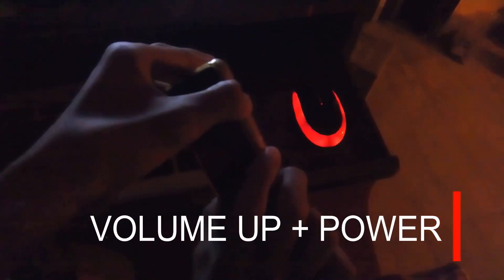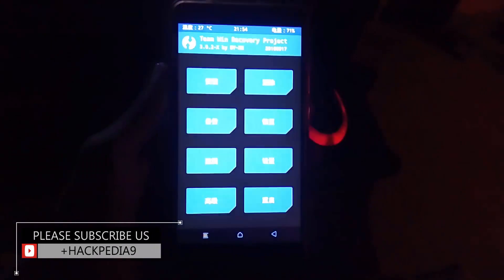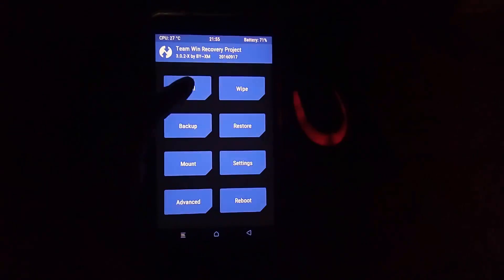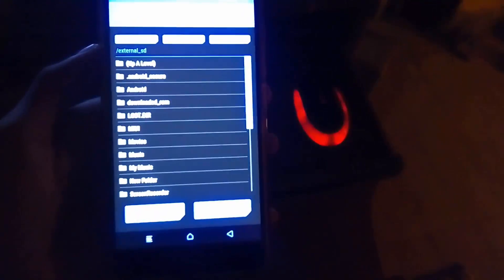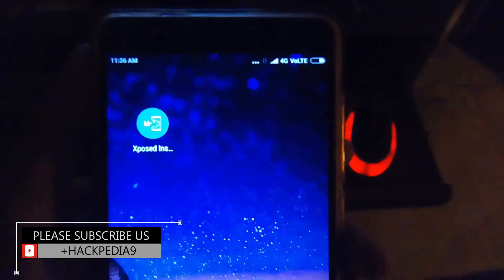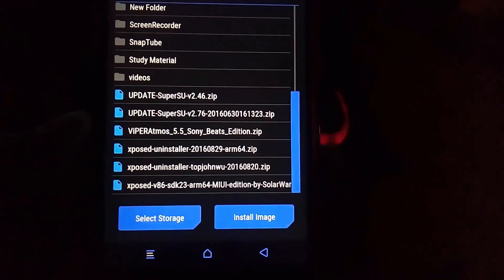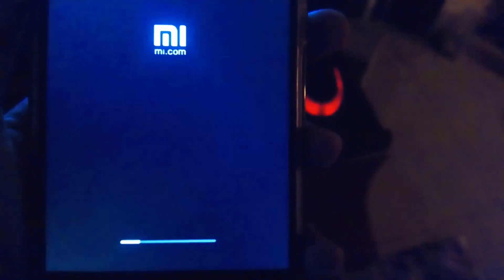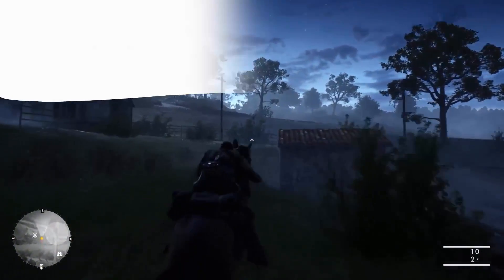How to Install Xposed Framework in Redmi Note 3 Marshmallow MIUI 8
Install Xposed Framework in Redmi Note 3 Marshmallow 6.0.1 MIUI 8

Guys, In this video you will learn that how to install  or uninstall Xposed  framework module in xiaomi redmi note 3 marshmallow 6.0.1 MIUI 8 variant. This Guide will Work on MIUI 8 Marshmallow ROM. All you need a rooted phone with TWRP recovery.

MIUI 8 have very decent and elegant design with marshmallow support. And, root + Xposed framework module makes it the beast in standby of all devices.

Download Xposed Framework SDK23 for MIUI based on Android v6.0 (Marshmallow)

If you don't want this Xposed framework in your phone anymore then flash this zip file to uninstall it.

Background Game: Battelfield 1

HACK PEDIA